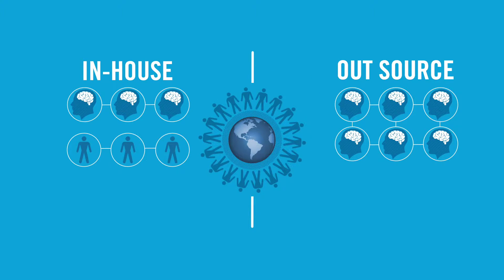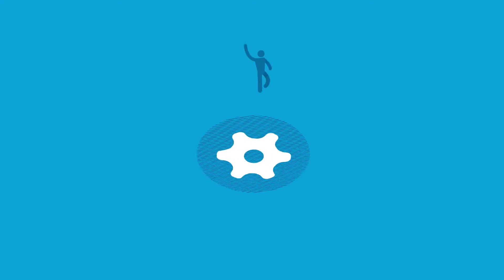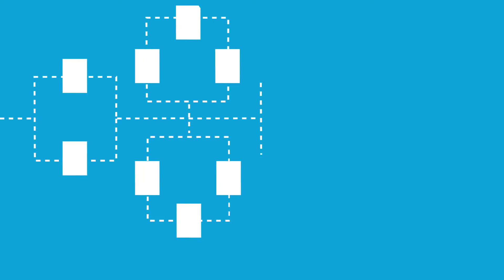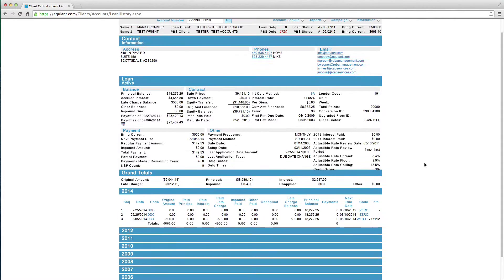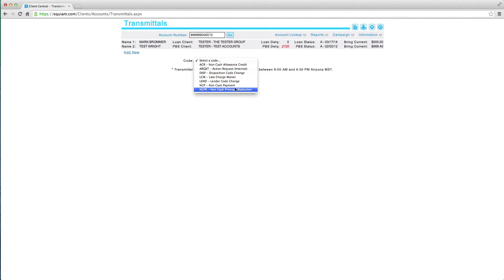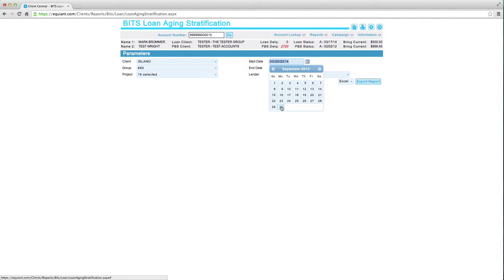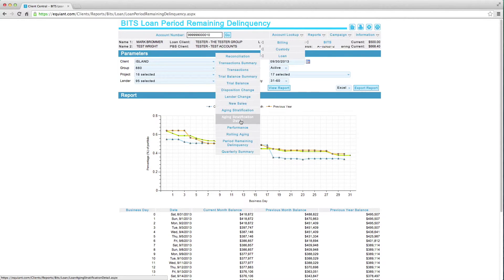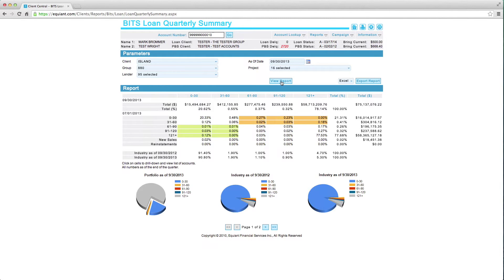Equiant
With the use of animation, we created a presentational video for Equiant Services that outlined their product offerings, and introduced their platform and services to the general public.

LAVIDGE is an independently-owned marketing communications firm located in Phoenix, Arizona. Since 1982 we have operated as a full-service advertising, interactive and public relations agency serving national, local and regional clients.